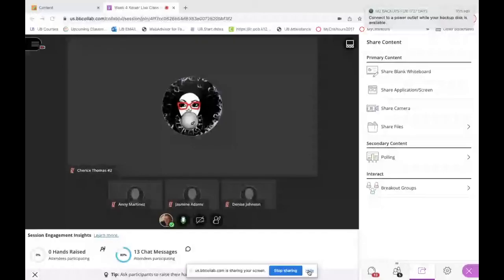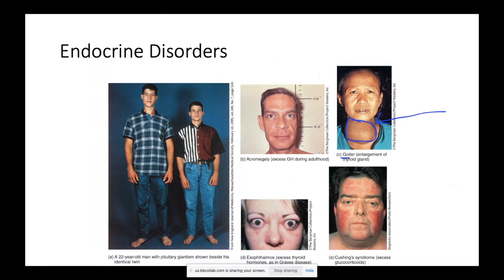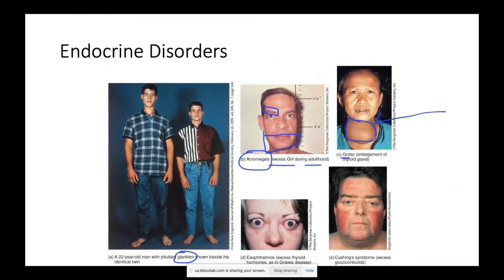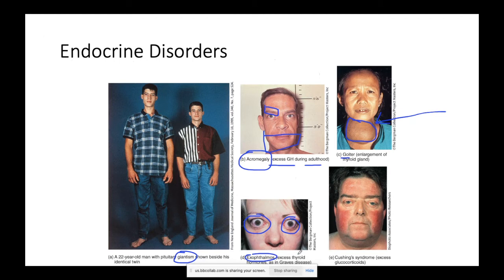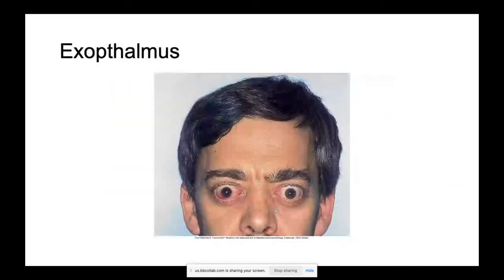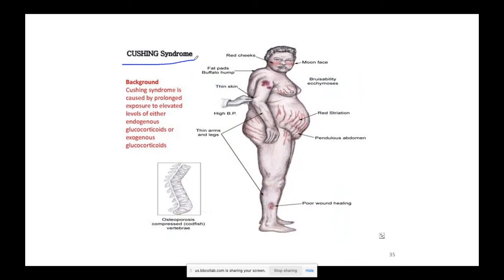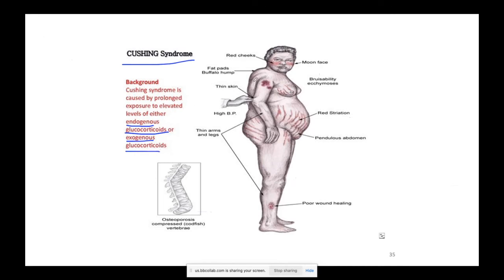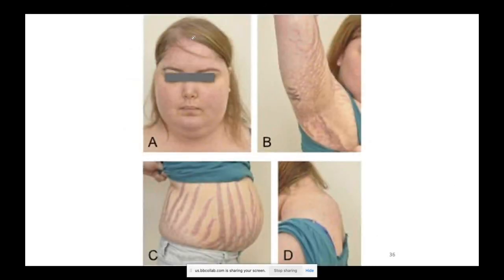Endocrine System- Common Disorders